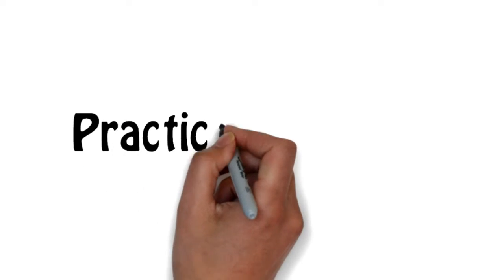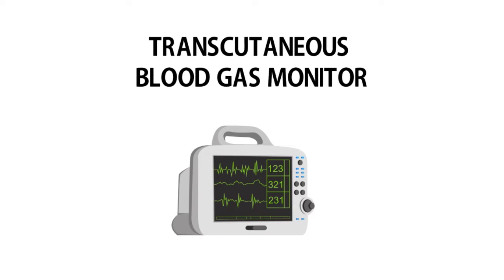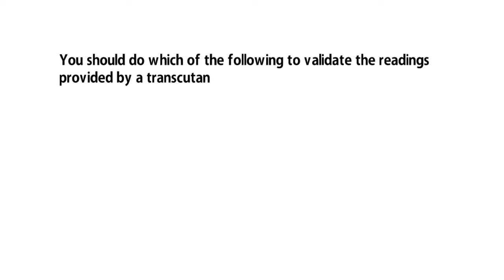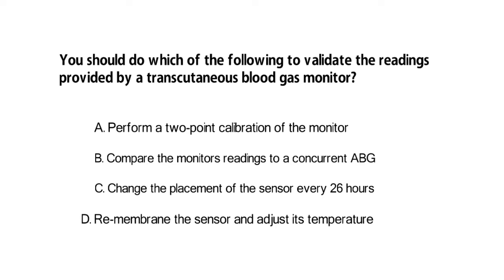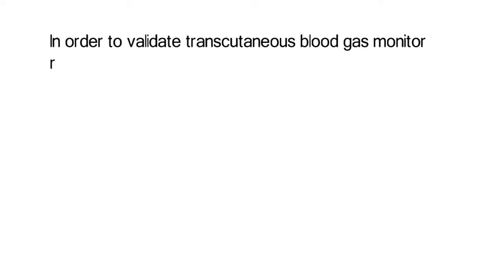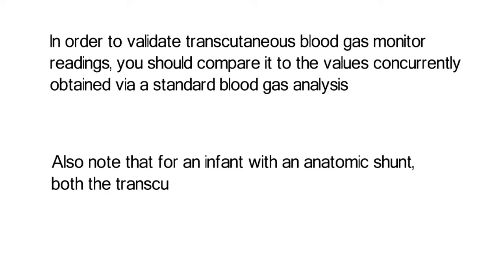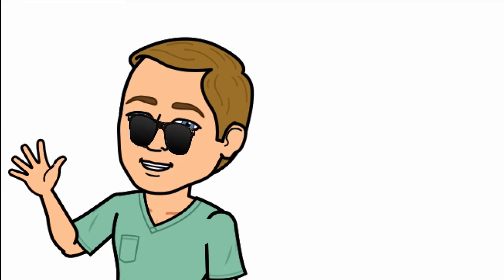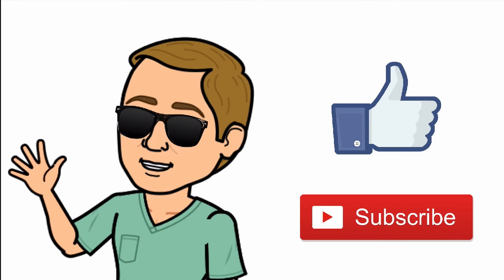Transcutaneous Blood Gas Monitor Readings (TMC Practice Question) | Respiratory Therapy Zone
What is a Transcutaneous Blood Gas Monitor? Watch this video where we break down a TMC Practice Question on this topic.

➡️You should do which of the following to validate the readings provided by a transcutaneous blood gas monitor?
 A. perform a two-point calibration of the monitor
 B. compare the monitor’s readings to a concurrent ABG
 C. change the placement of the sensor every 2–6 hours
 D. re-membrane the sensor and adjust its temperature

➡️Rationale
In order to validate transcutaneous blood gas monitor readings, you should compare it to the values concurrently obtained via a standard blood gas analysis. Also note that for an infant with an anatomic shunt, both the transcutaneous and arterial values must be obtained on the same side.

⏰TIMESTAMPS
0:00 - Intro
0:21 - Practice Question
0:48 - Explanation
1:10 - Correct Answer